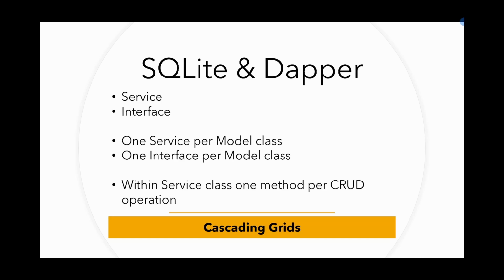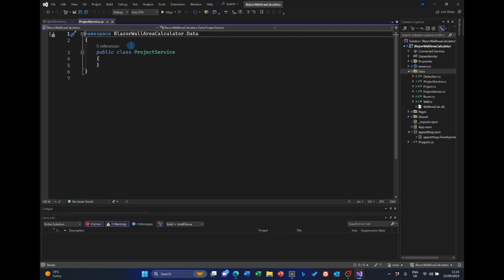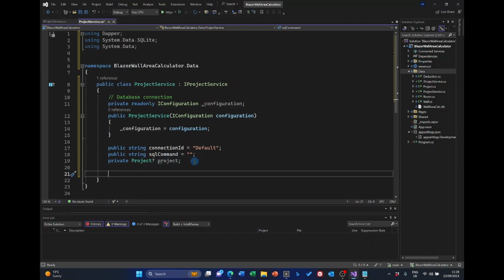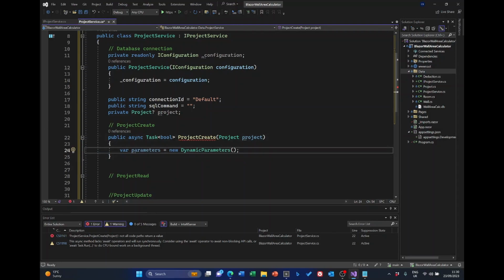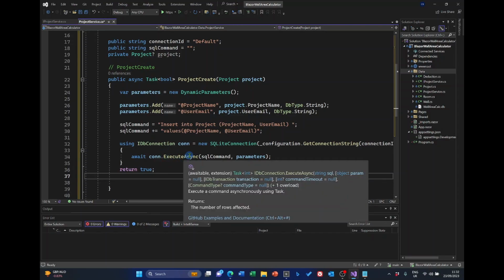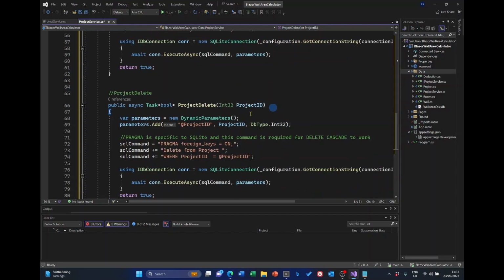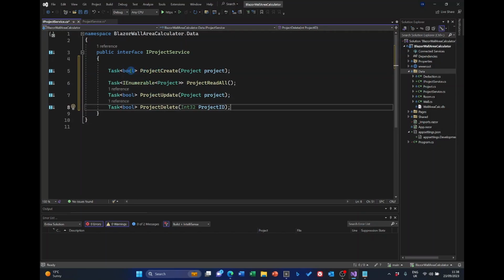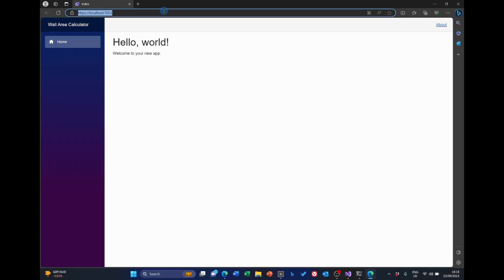Cascading Grids in a Blazor Application - Part 3 - Basic CRUD service & interface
In part 3 of this series we look at adding the service and interface classes for basic CRUD operations for a SQLite database using Dapper.